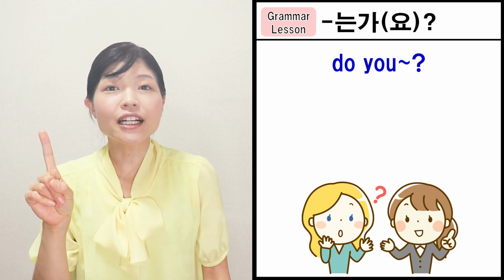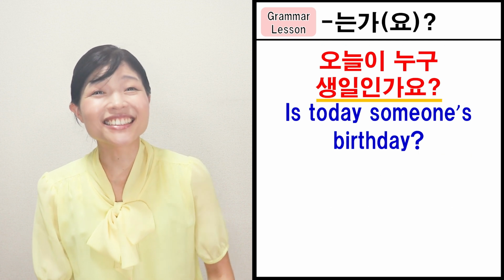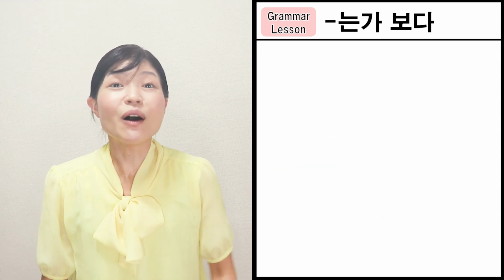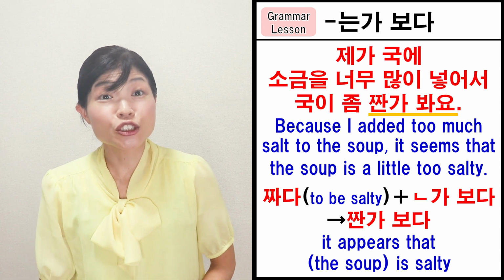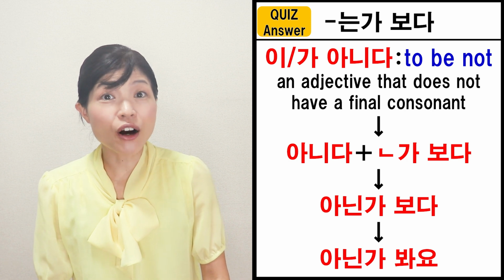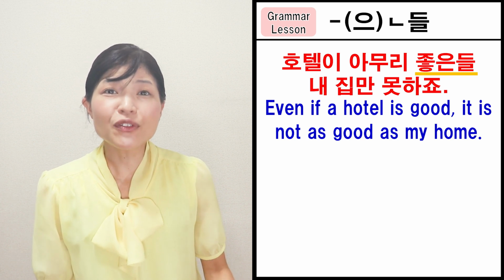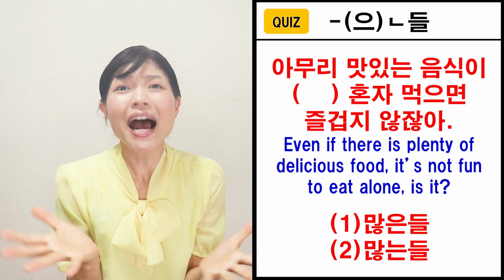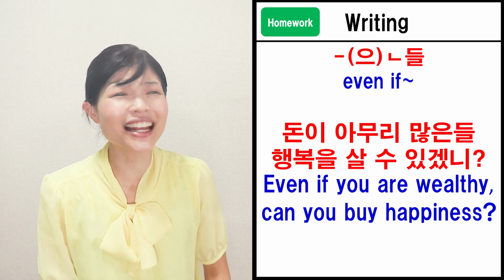[ Intermediate Korean 12 ] –는가(요)? , -는가 보다 , -(으)ㄴ 들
Today, I will teach three grammatical rules.

 -는가(요)? “Do you ...?”,  -는가 보다 “It seems that…”, and  -(으)ㄴ들 “even if…”

Once you learn these rules, you can understand sentences like

자네는 나이가 어떻게 되는가?

You can understand there are many question forms in Korea!

Wow! You are learning a wider range of expressions!

 By learning these, you can pass TOPIK2, and be the super master of Korean!

 I’m sure you can go through it!

Lessons 9–27
📗 PDF (109 pages)
Lessons 28–50
📗 PDF (159 pages)
Lessons 1–33
📘 PDF (1,966 pages)
Lessons 34–66
📘 PDF (2,125 pages)

[Time Stamps]
00:00 Greeting
00:51 -는가(요)?
03:46 Quiz
05:53 -는가 보다
09:47 Quiz
12:11 -(으)ㄴ들
15:44 Quiz
18:14 Homework